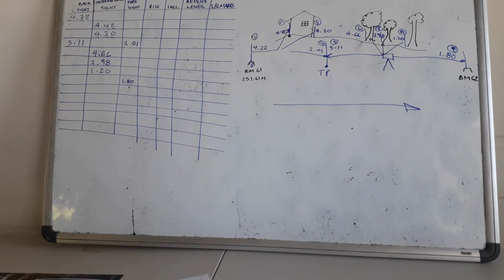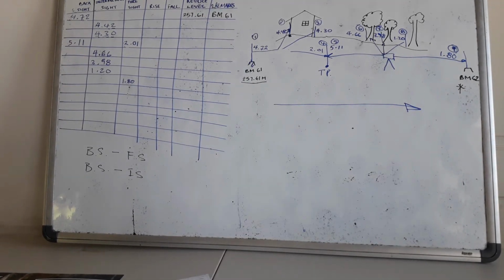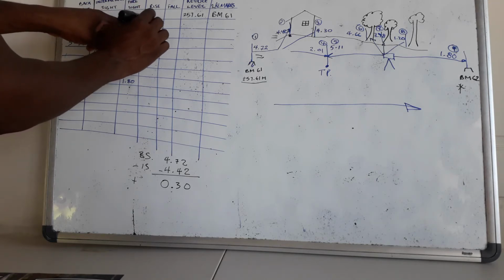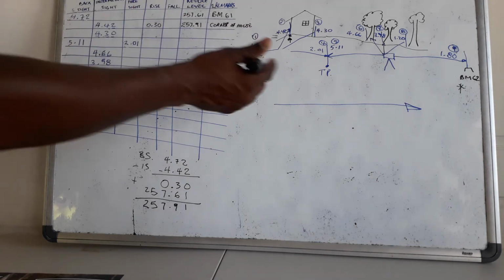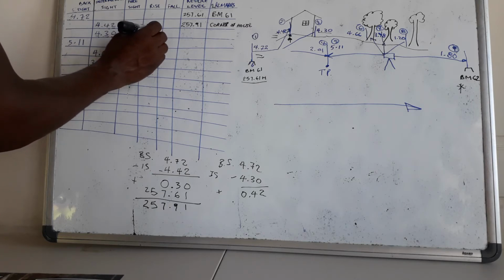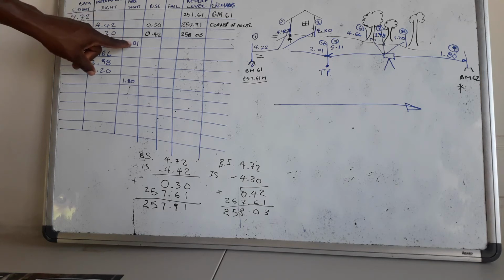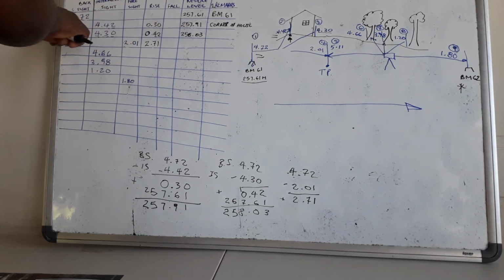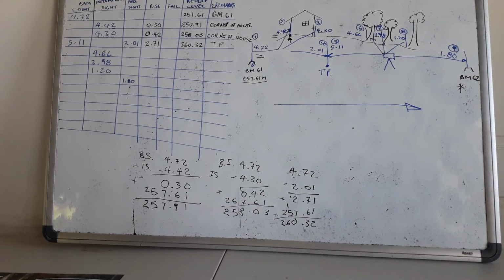Reducing rise&fall with Intermediate sight